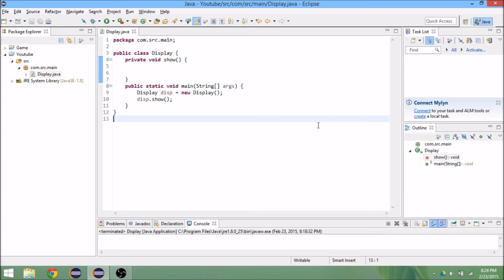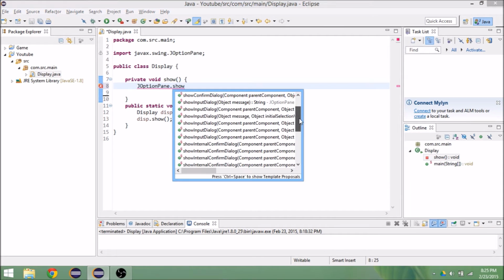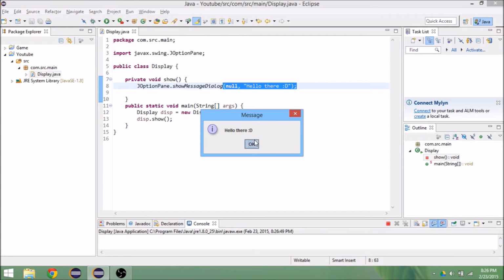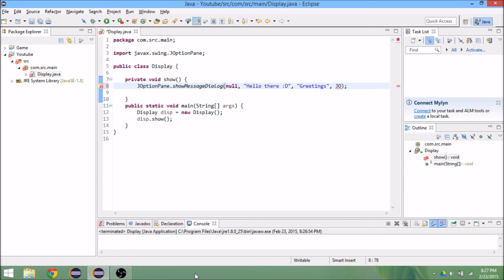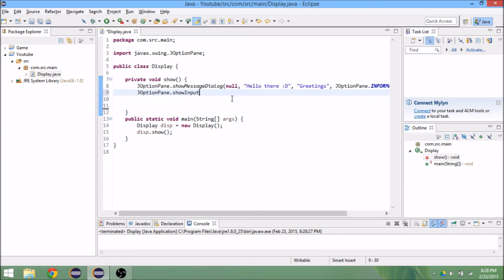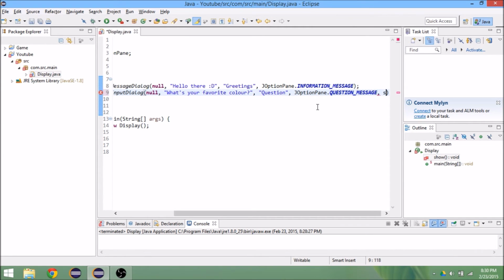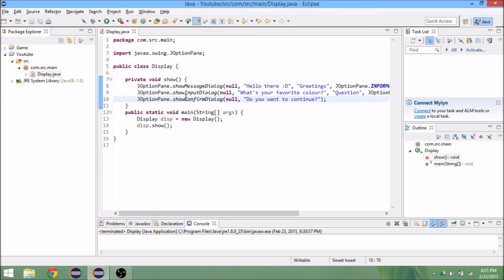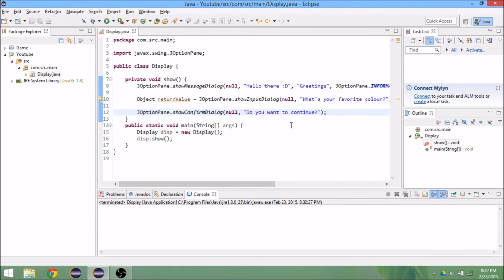Java Tutorial | How to make & use dialog boxes!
Hi guys! In this video I teach you how to use JOptionPanes to create dialog boxes! They're extremely useful in the field of programming, so I thought I'd make this video :D